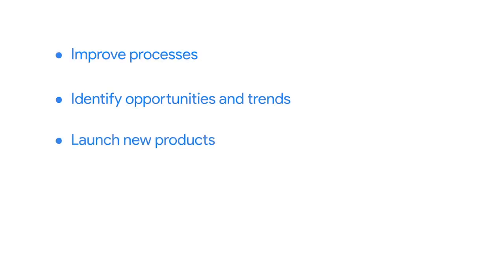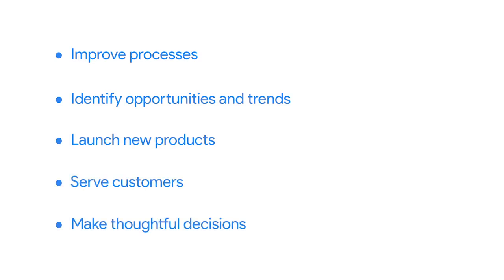Data analytics in everyday life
Welcome back. At this point, you've been introduced
to the world of data analytics and what data analysts do. You've also learned how this
course will prepare you for a successful career as an analyst. Coming up, you'll learn all
the ways data can be used, and you'll discover why data
analysts are in such high demand. I'm not exaggerating when I say every
goal and success that my team and I have achieved couldn't
have been done without data. Here at Google,
all of our products are built on data and data-driven decision making. From concept to development to launch, we're using data to figure out the best
way forward. And we're not alone. Countless other organizations also
see the incredible value in data and, of course, the data analysts
who help them make use of it. So we know data opens up
a lot of opportunities. But to help you wrap your head around
all the ways you can actually use data, let's go over a few examples
from everyday life. You might not realize it, but
people analyze data all the time. For instance, I'm a morning person. A long time ago,
I realized that I'm happier and more productive if I get to bed
early and wake up early. I came to this conclusion after noticing
a pattern in my day-to-day experiences. When I got seven hours of sleep and woke
up at 6:30, I was the most successful. So I thought about the relationship
between this pattern and my daily life, and I predicted that early to bed early
to rise would be the right choice for me. And I'm definitely my best self
when I wake up bright and early. I bet you've identified patterns and
relationships in your life, too. Maybe about your own sleep cycle or
how you feel after eating certain foods, or what time of day you like to workout. All of these are great examples of
real life patterns and relationships that you can use to make predictions
about the right actions to take, and that is a huge part of
data analysis right there. Now, let's put this process
into a business setting. You may remember from an earlier video
that there's a ton of data out there. And every minute of every hour of
every day, more data is being created. Businesses need a way to
control all that data so they can use it to improve processes,
identify opportunities and trends, launch new products, serve customers,
and make thoughtful decisions. For businesses to be on
top of the competition, they need to be on top of their data. That's why these companies hire data
analysts to control the waves of data they collect every day, makes sense of it, and
then draw conclusions or make predictions. This is the process of turning
data into insights, and it's how analysts help businesses
put all their data to good use. This is actually a good way to think about
analysis: turning data into insights. As a reminder, the more detailed
definition you learned earlier is that data analysis is the collection,
transformation, and organization of data in
order to draw conclusions, make predictions, and
drive informed decision-making. So after analysts have created
insights from data, what happens? Well, a lot. Those insights are shared with others,
decisions are made, and businesses take action. And here's where it can
get really exciting. Data analytics can help organizations
completely rethink something they do or point them in a totally new direction. For example, maybe data leads them to
a new product or unique service, or maybe it helps them find a new way to
deliver an incredible customer experience. It's these kinds of aha moments that
can help businesses reach another level, and that makes data analysts
vital to any business. Now that you know more of the amazing
ways data is being used every day, you can see why data analysts
are in such high demand. We'll continue exploring how analysts can
transform data into insights that lead to action. And before you know it, you'll be ready
to help any organization find new and exciting ways to transform their data.